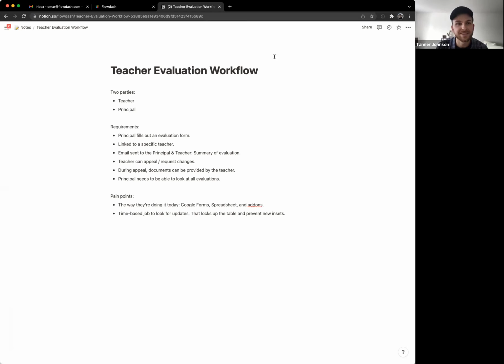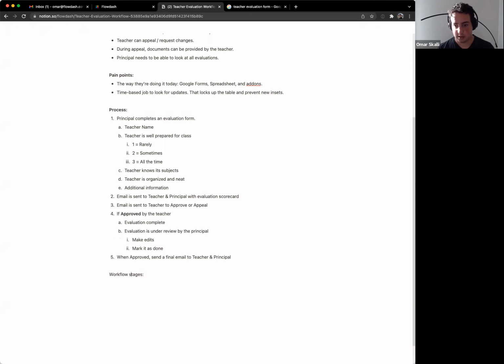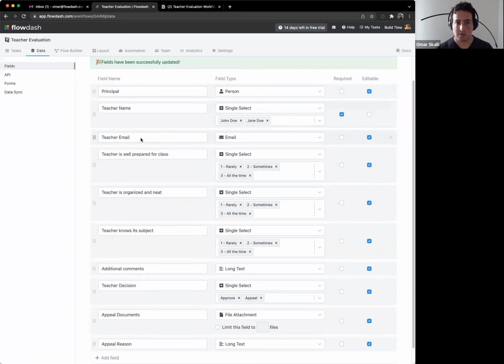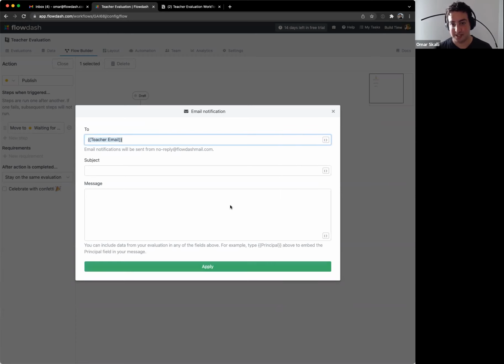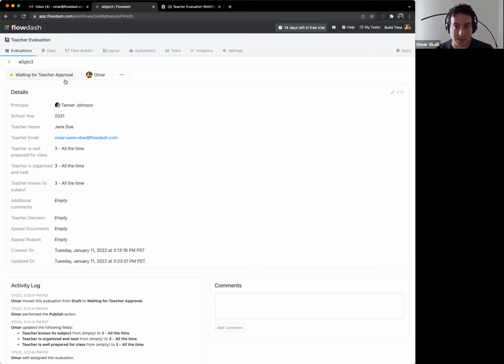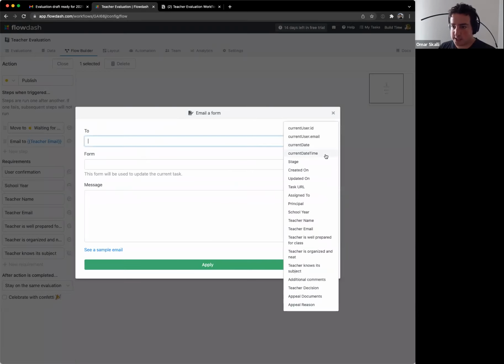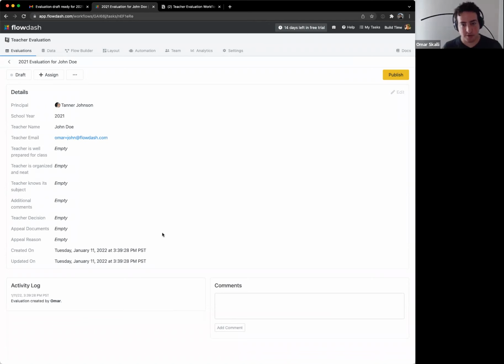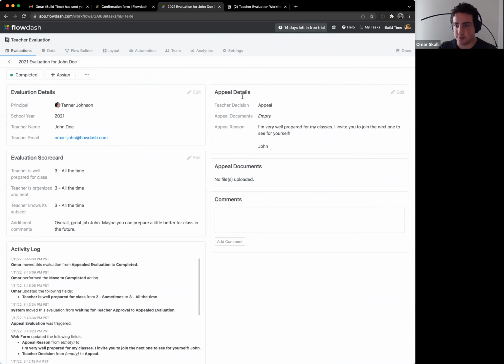Build Time: Teacher Evaluation Workflow | Flowdash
In this build time session, we're building a teacher evaluation workflow!

What is this? Teacher evaluation is a process for schools to perform a formal evaluation of their teachers on a yearly basis. This both a requirement in certain state, and a growth opportunity for teachers to get feedback over what's working well and what could be improved.

How does it work? In a nutshell, there are two primary parties involved: teachers, and principals. The Principal is responsible for the evaluation, and will be completing an evaluation form to kick start the process. From there, teachers get notified of the evaluation and have an opportunity to review the results. If everything looks good, they can approve the evaluation and the process is over. However, there's also an opportunity to appeal the review and provide some context for the appeal (e.g. in text form, or by uploading documents). In that case, the review is sent back to the principal for review where a final decision is made.

Why use Flowdash? This workflow involves some data entry (evaluation form), some back-and-forth between multiple parties (teacher & principal), along with an approval process. Using Flowdash, we'll streamline this process with a focus on productivity, keeping all the information secure, while maintaining an audit log. The alternative is often a hard to manage set of google sheets, forms, and emails: we can do better :)